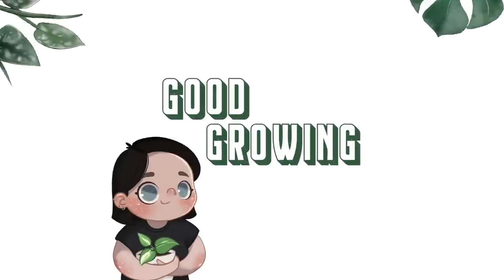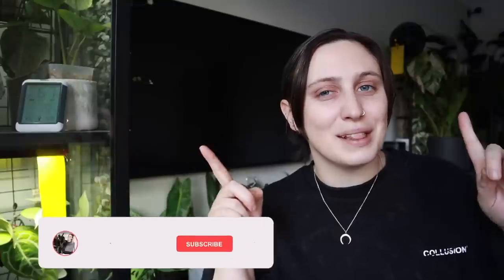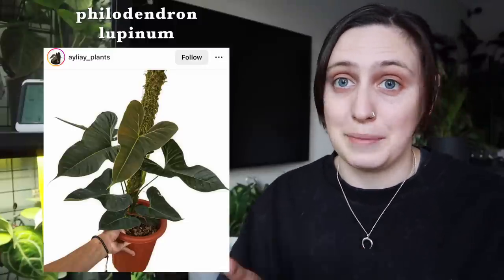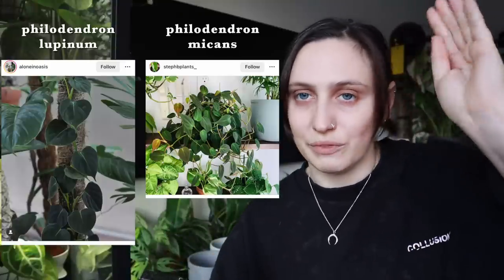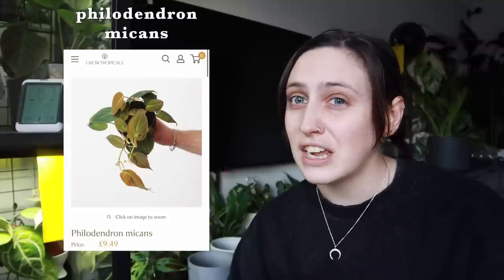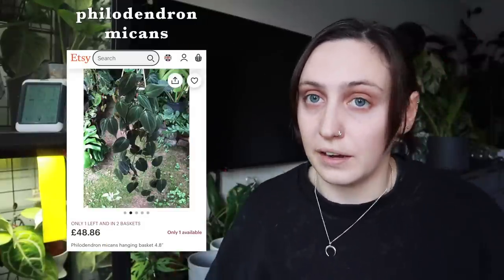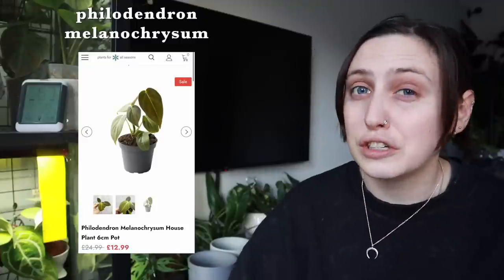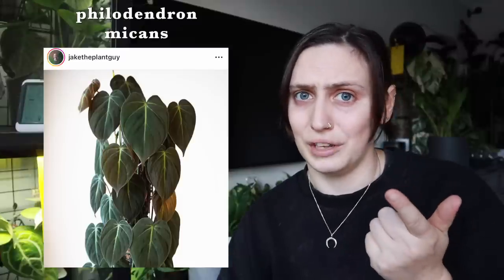Save Money, Buy These Instead! 💸 Rare Plant Dupes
With the ever high houseplant prices, I thought it would be fun to go through some houseplant dupes to hopefully save you some money on your next plant shopping trip.

TIMESTAMPS:
00:00 Intro
01:15 Philodendron Lupinum Dupe
03:17 Philodendron Melanochrysum Dupe
05:12 Hoya Crassipetiolata Splash Dupe
06:41 Philodendron Burle Marx Fantasy Dupe
08:52 Amydrium Medium Silver Dupe
10:37 Philodendron Whipple Way Dupe 1
12:24 Philodendron Whipple Way Dupe 2
13:36 Anthurium Crystallinum Dupe
14:52 Outro